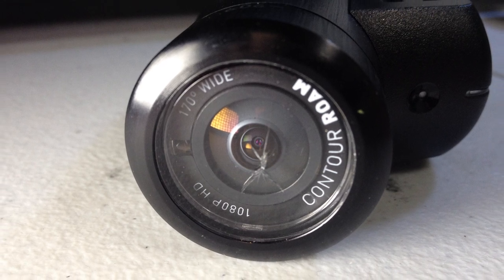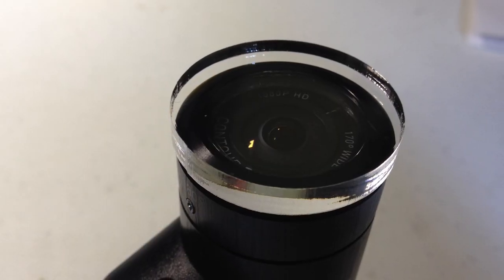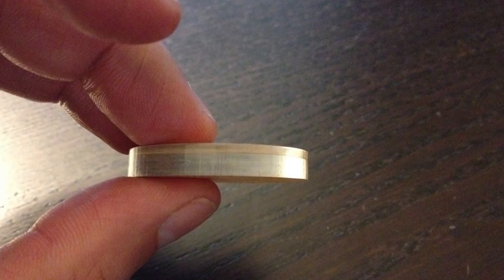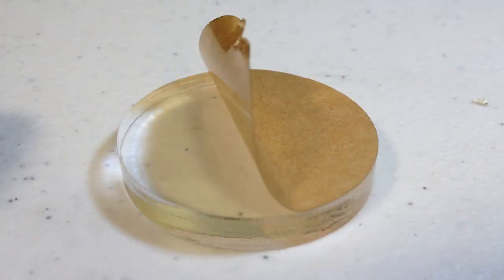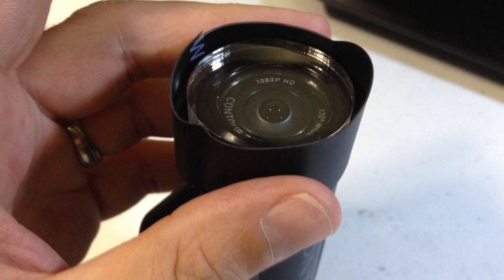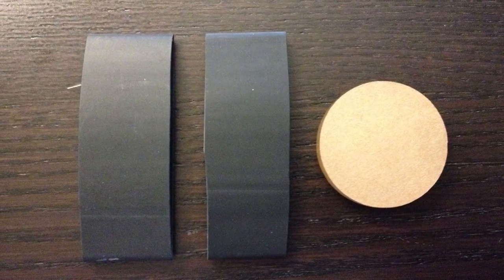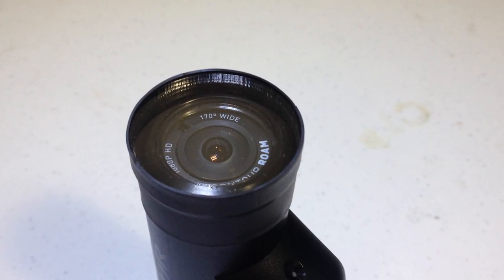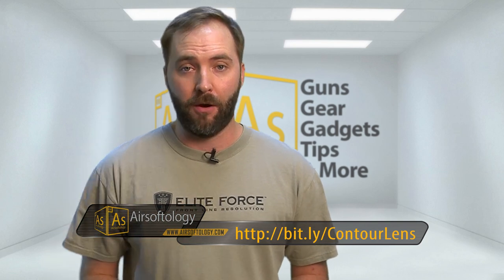Protect Your Contour Lens! | Kermit Airsoft Laser-Cut Protector | Airsoftology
After getting our Contour lens shot out, we went on a search for an affordable and easy to install protector... and I think we may have found it.